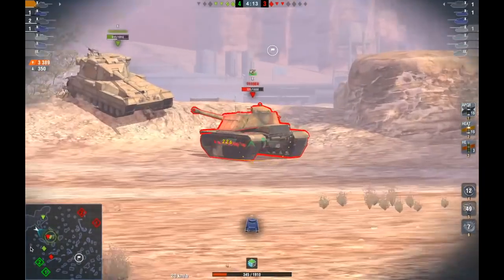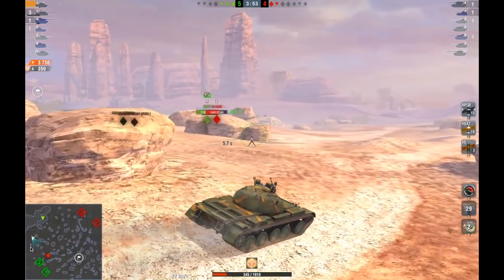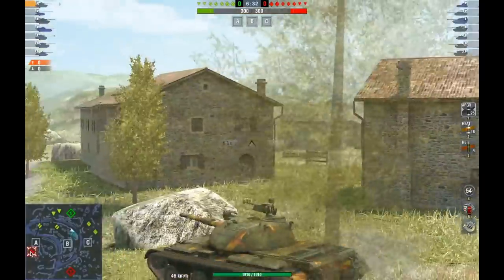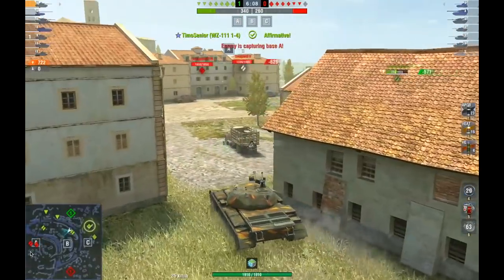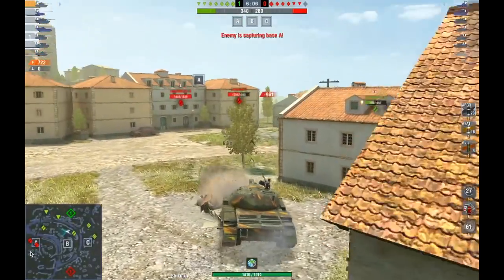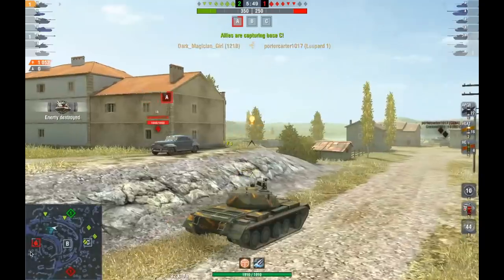WOT BLITZ || 121B REVIEW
If you want me to commentate on your fantastic round or critique your gameplay, please send your content to . Only tiers 7+ is accepted, additionally I can't promise that I will be able to showcase every mastery you send in.